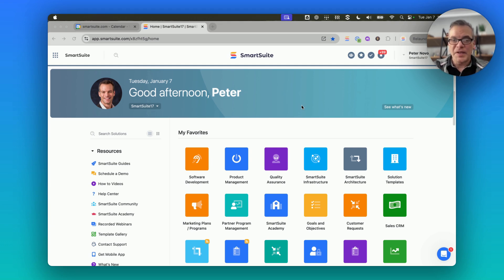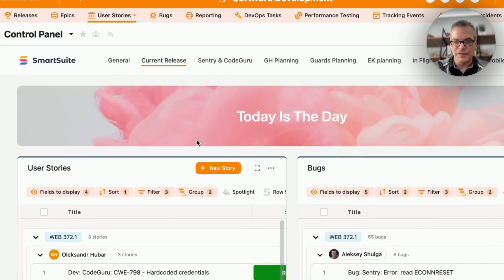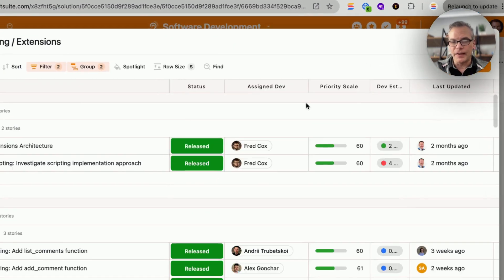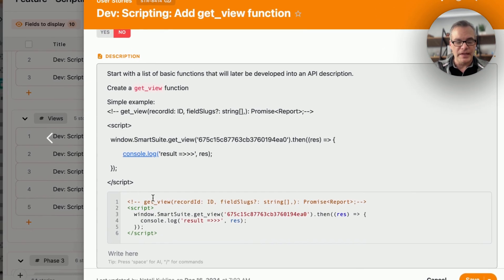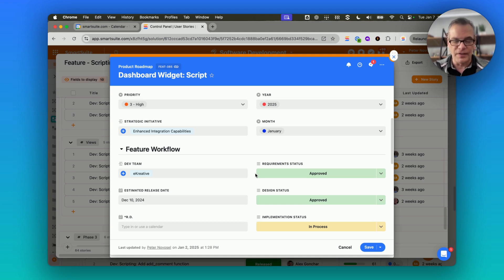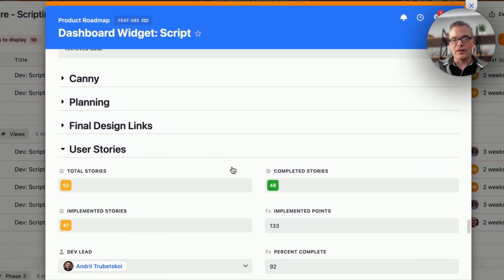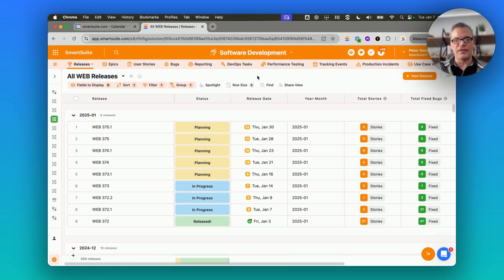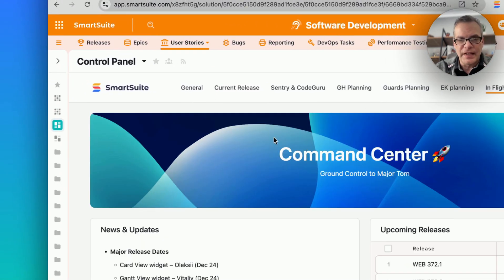Streamlining Software Development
In this video, Peter Novosel, CTO of SmartSuite, shares how he uses SmartSuite to manage and streamline the software development process. From dashboards to detailed feature tracking, Peter demonstrates how SmartSuite keeps his team productive and informed.

Key Highlights:
0:00 Introduction and Role Overview
0:35 Control Panel Dashboard: Centralizing Development Workflows
1:20 Tracking Features, User Stories, and Developer Assignments
2:30 Using SmartDocs for Requirements, Planning, and Collaboration
3:15 Integrating Roadmaps, Priorities, and Strategic Initiatives
4:00 Consolidating Testing, Releases, and SOPs in One Place